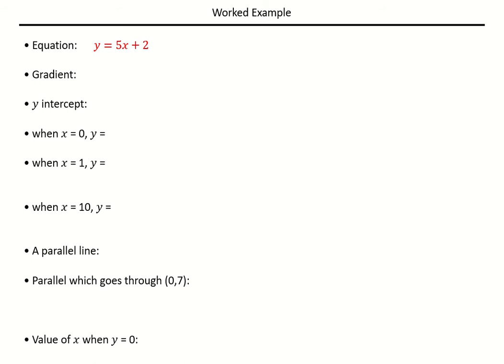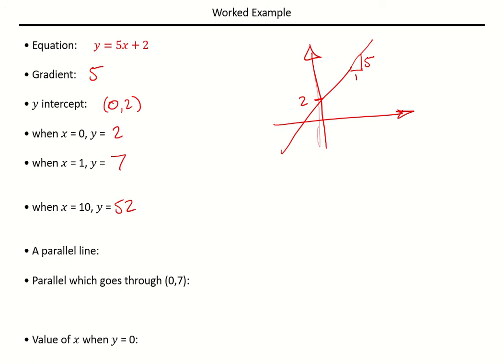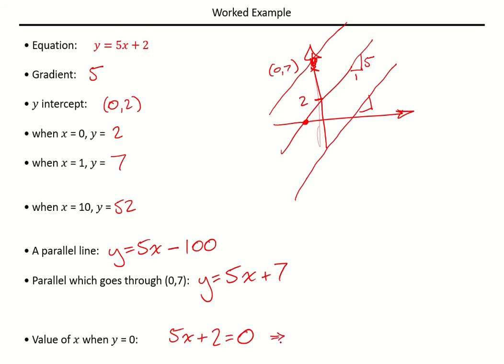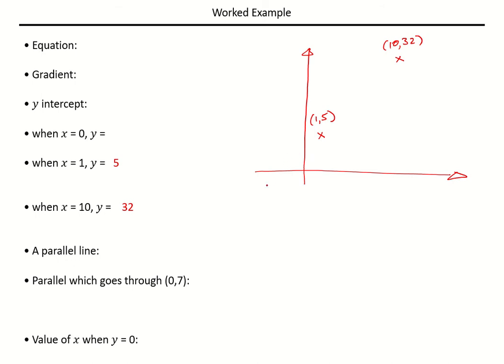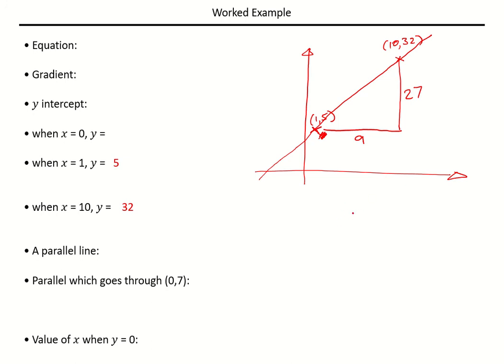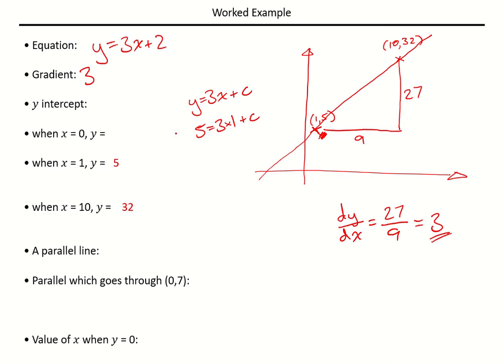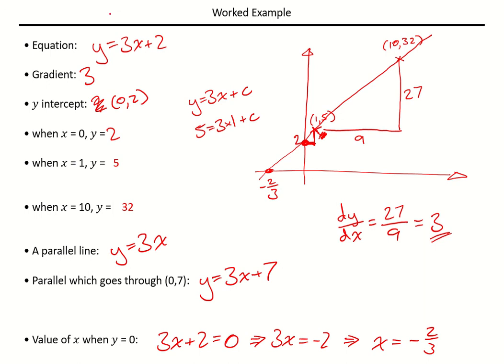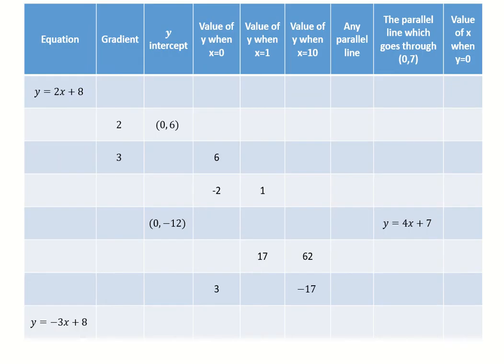Straight line graphs: connecting your understanding - GCSE Algebra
There are lots of bits of information we can get about a straight line graph just from its equation. I go through this in two examples and then provide some good practice for you to do yourself.